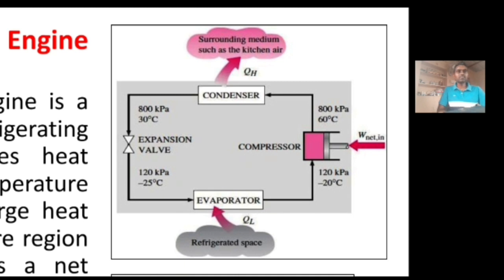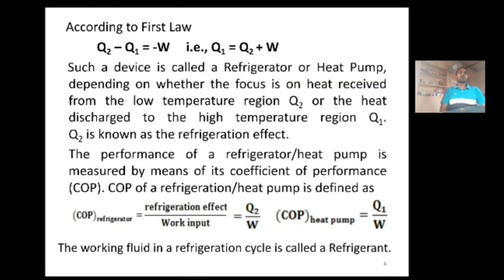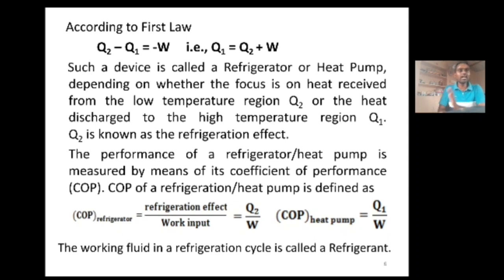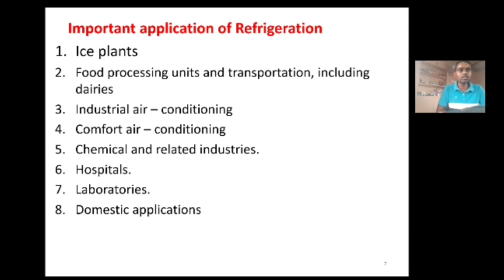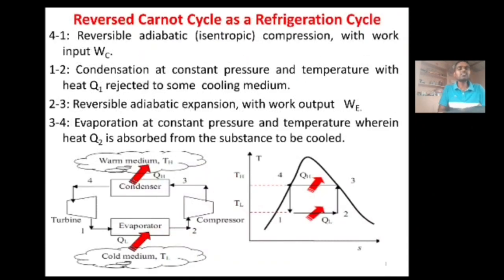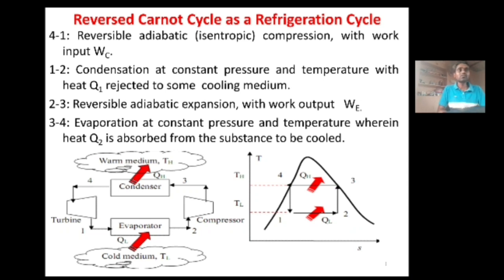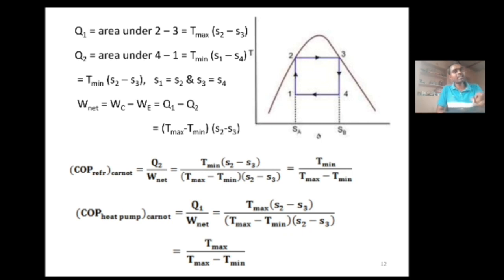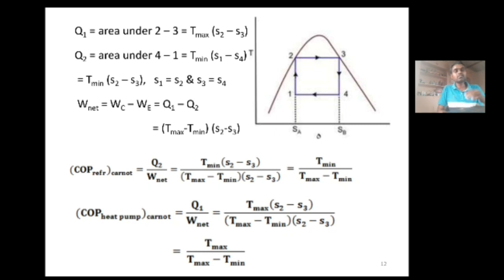Refrigeration cycles 2